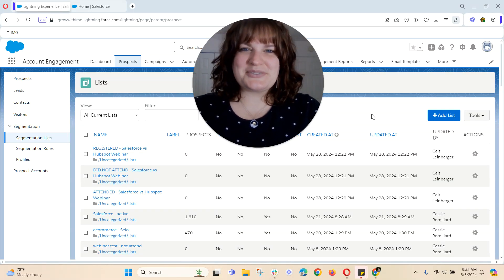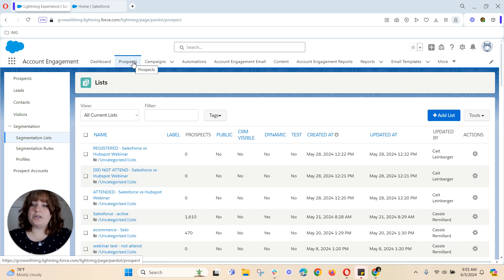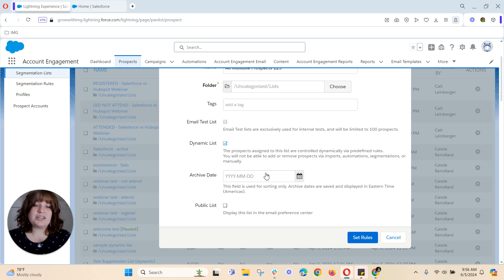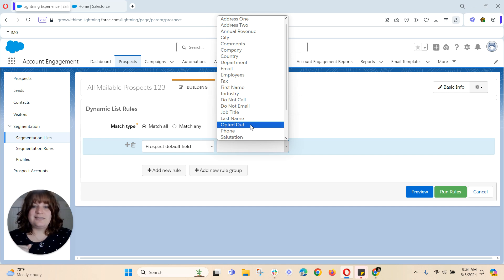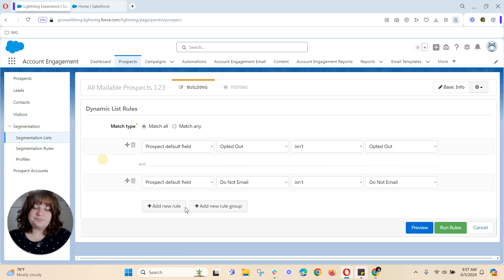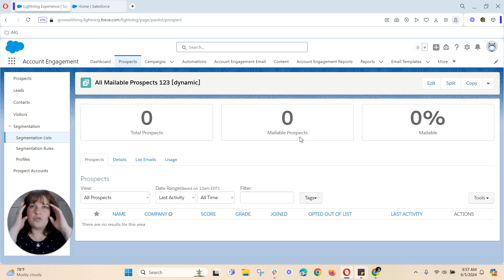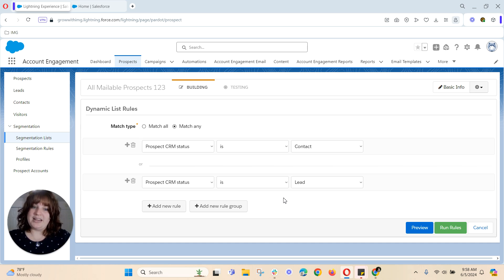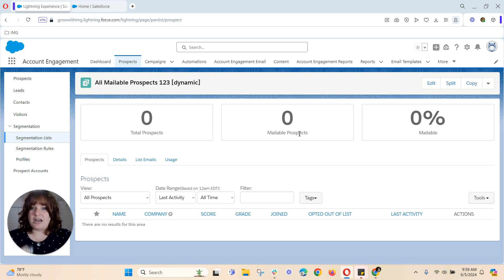How to Create a Dynamic All-Mailable Prospect List in Account Engagement (formerly Pardot)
Join Sarah, our Director of Marketing Automation, as she demonstrates how to create a dynamic, all-mailable prospect list in Salesforce Account Engagement (formerly Pardot) to streamline your email marketing efforts.